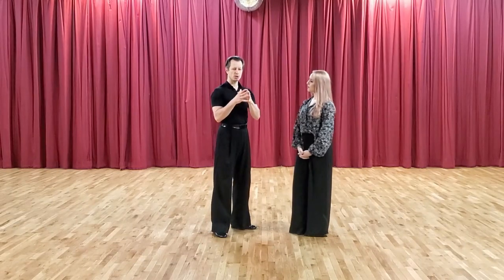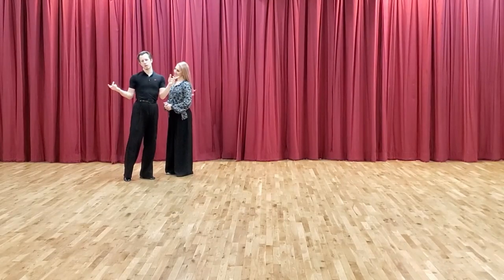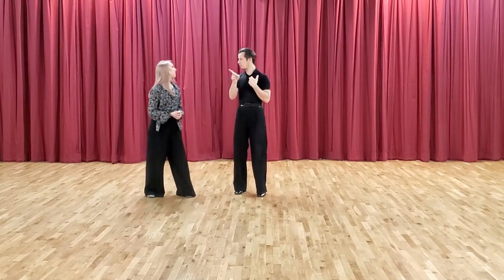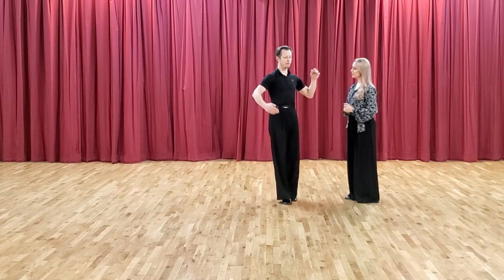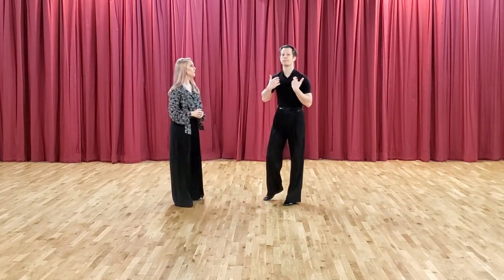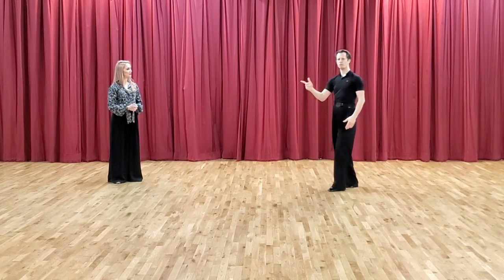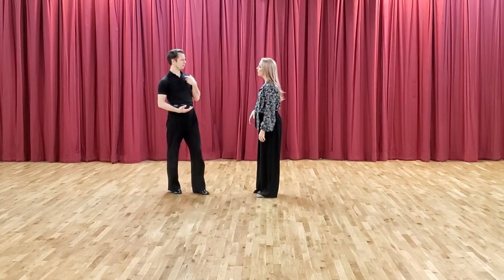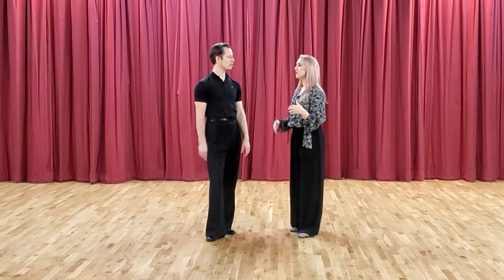Exploring Promenade | Part Two: Dynamic Balance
In part two of this three-part series, we use the same combination we already learned in Part One to explore a fun but admittedly abstract concept - Dynamic Balance. We start by explaining the many different types of balance we use in Standard Dancing, and then dig deeper specifically into Dynamic Balance. Never heard of it? Watch this tutorial to find out more!

And come say hello on our other social media channels.

We're also available for private lessons via Zoom! Need some one-on-one instruction?